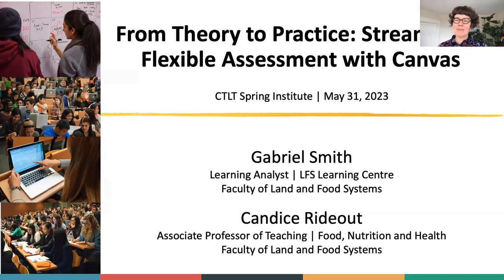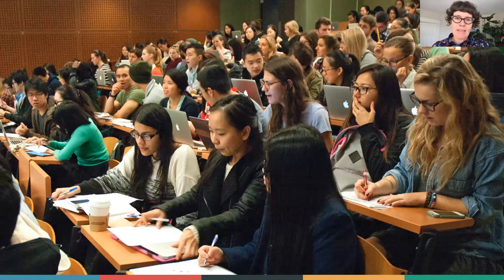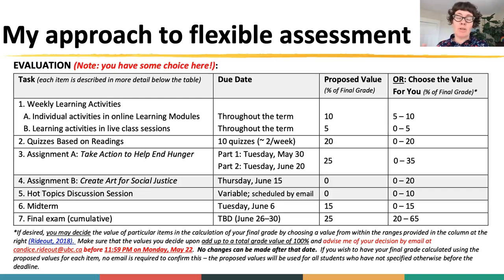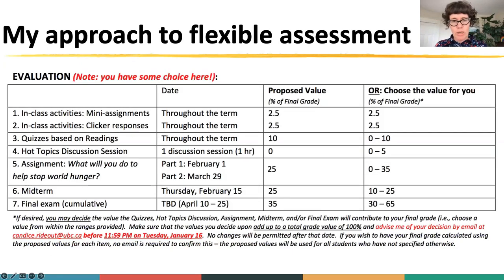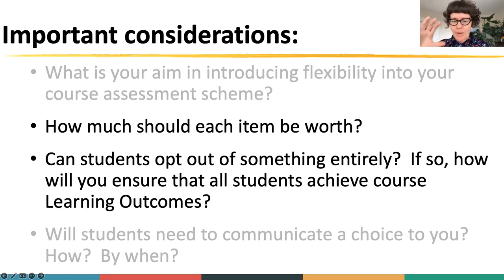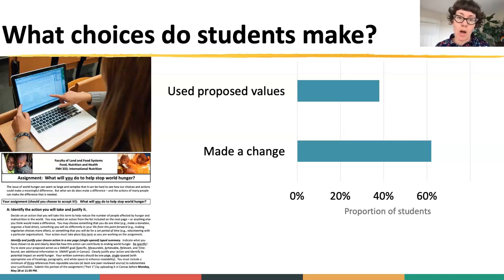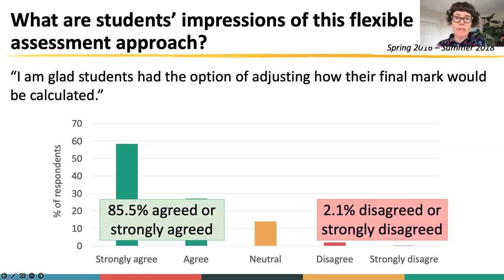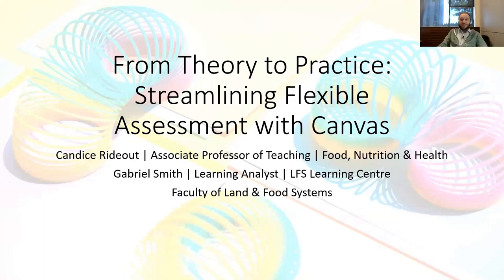From Theory to Practice: Streamlining Flexible Assessment with Canvas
Are you tired of the traditional approach to grading, where instructors decide how much each assignment or exam is worth? Do you want to empower your students to take charge of their own learning by giving them control over how their grades are weighted? In this session, we will introduce a new Canvas app created by the Faculty of Land & Food Systems Learning Centre that streamlines the process of implementing flexible assessment in your courses.

We will begin by exploring the theory behind flexible assessment, how it benefits students, and why it makes sense to use this approach. We will then show you how the app works, and demonstrate how easy it is to set up and use in your courses. With this app, your students can decide which assessments they want to prioritize, and how much each one is worth. After grading is done, the app will also recalculate students’ grades based on their choices.

By the end of this session, you’ll have a clear understanding of how flexible assessment can improve student engagement and performance, and how the Canvas app can streamline the process for you as an instructor. Join us to consider how adopting a flexible assessment approach could promote a more personalized learning experience for your students.